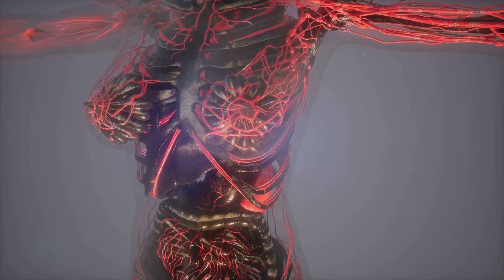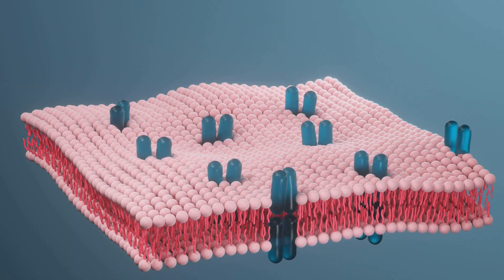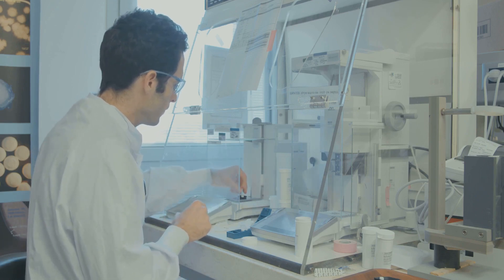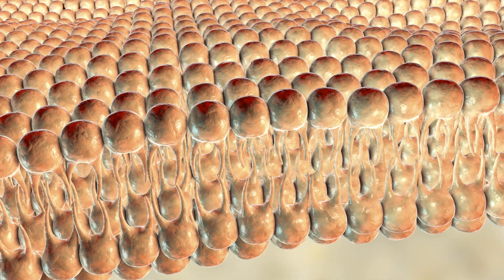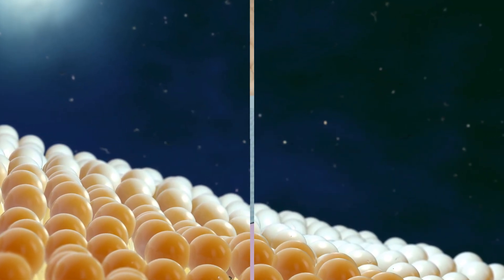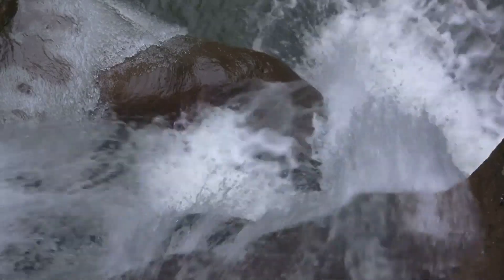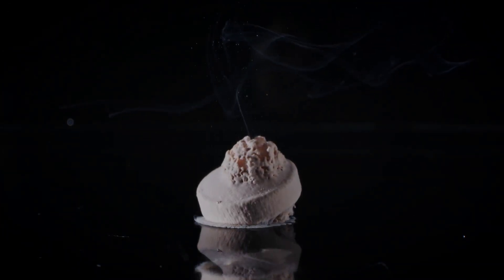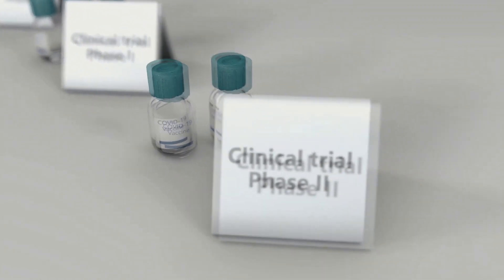Drug absorption, membrane permeability, flux, drug delivery and drug development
Pion Inc.